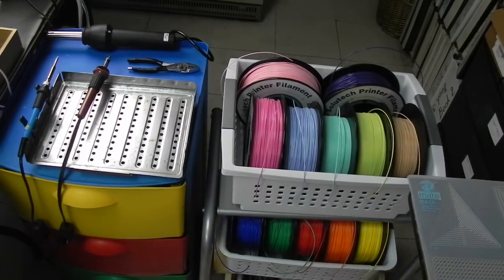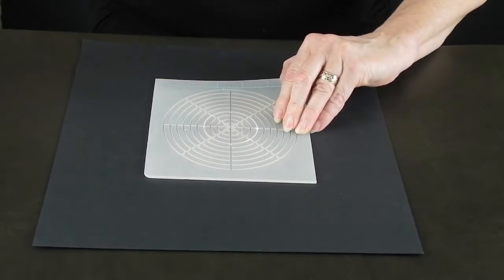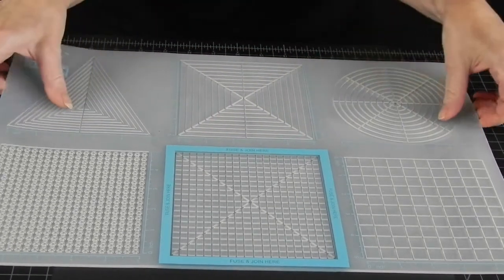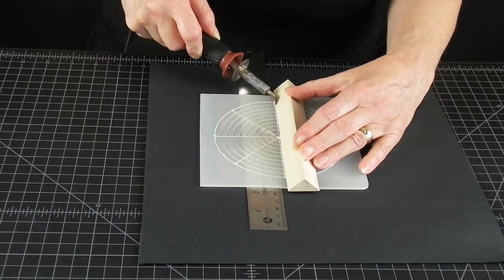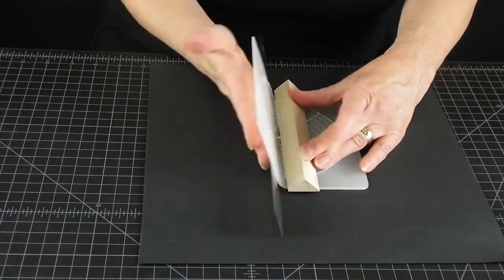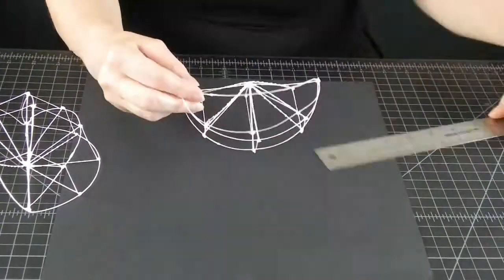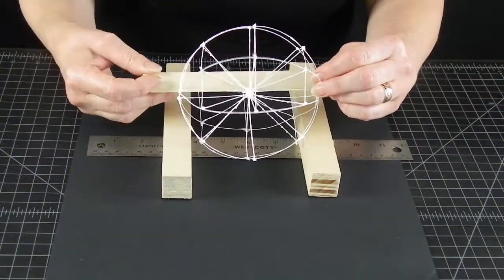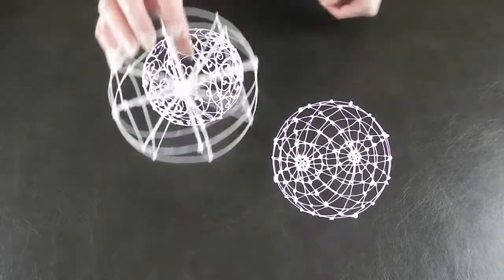How to make a sphere with 3d pen part 3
Third part of a series on how to build spheres with 3d pen covers how to make spheres by folding flat circles. This episode is an extension of the "Easy sphere"  video, teaching you how to use the technique to construct larger shapes. Great information for artists, STEM teachers, art teachers, homeschooling parents, crafters, and all 3D pen enthusiasts.